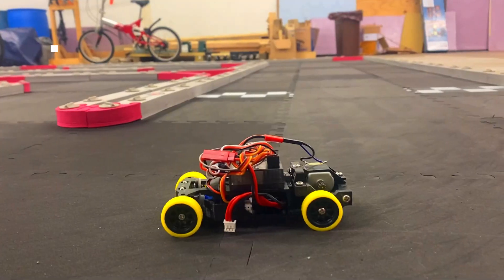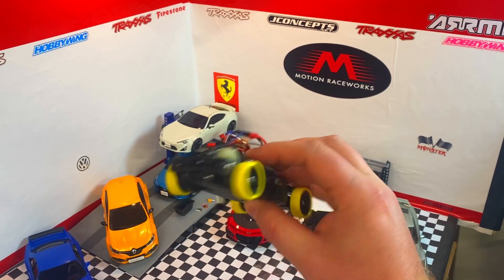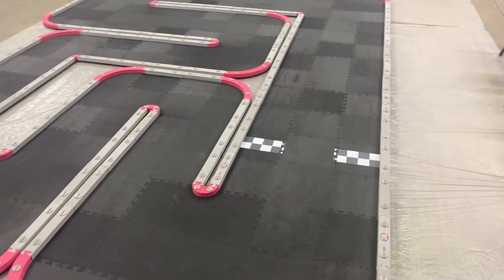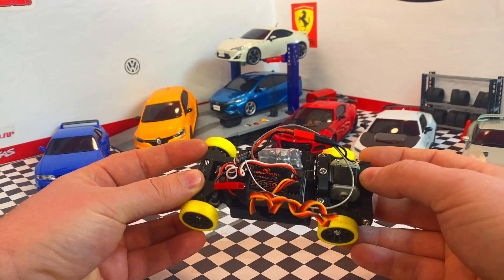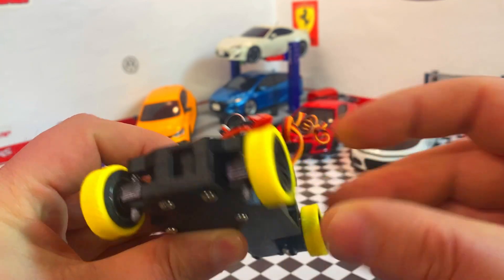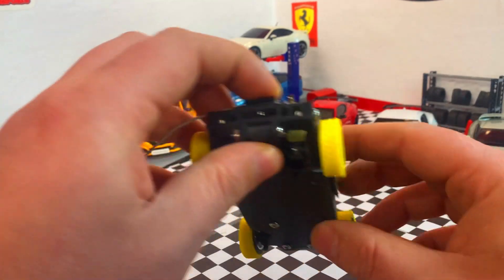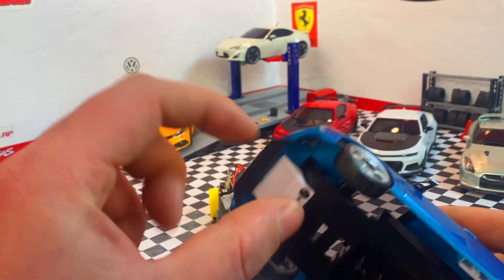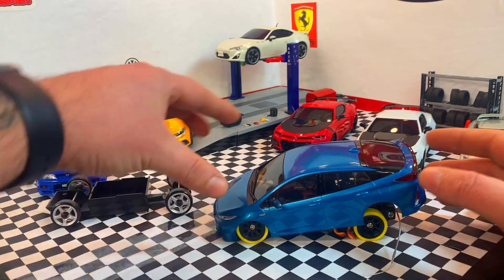What is a 3D Printed car like to drive?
In this episode, we take a look at a 3D Printed radio controlled car. With the chassis printed in PLA and the tires printed in TPU, we take a look at how this 1/28th scale car compares to the yard stick of mini RC cars- the Kyosho Mini Z. We take it around the track and see how it stacks up.